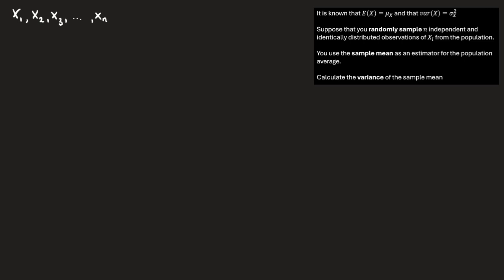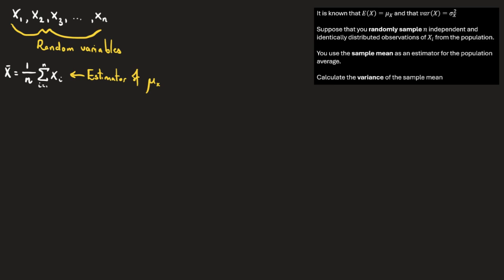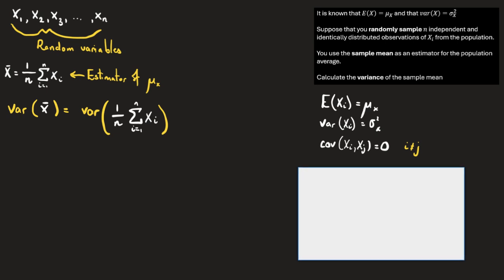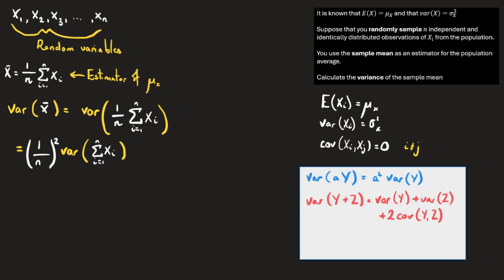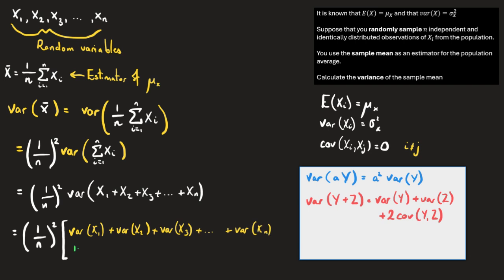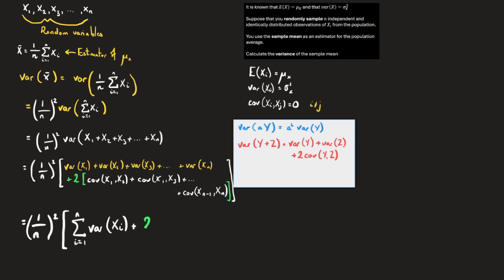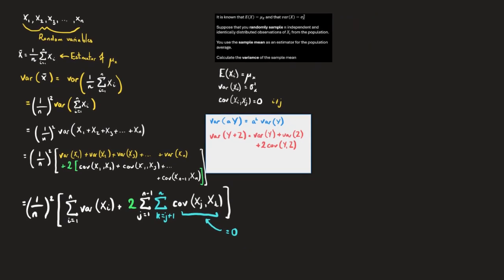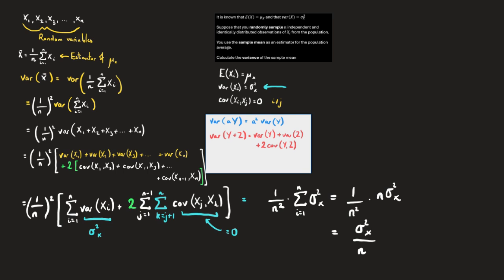Finding the variance of the sample mean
In this video, we construct the variance of the sample mean, under the strong assumptions that the observations are randomly sampled from a population; we make the strong assumption that the observations are independent and identically distributed.